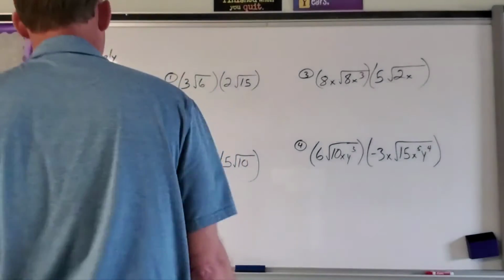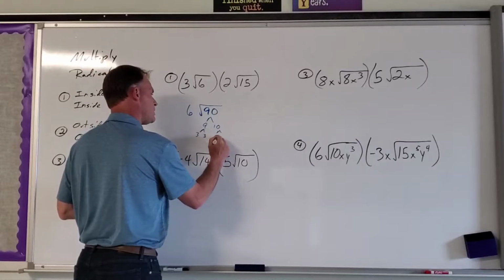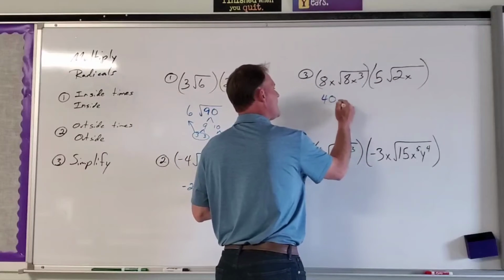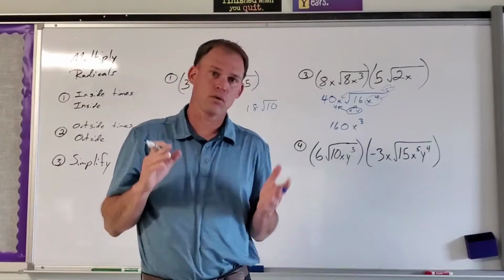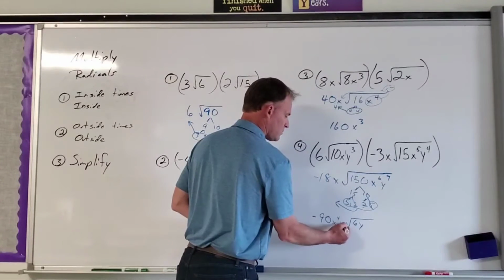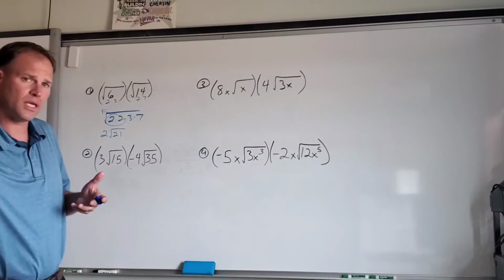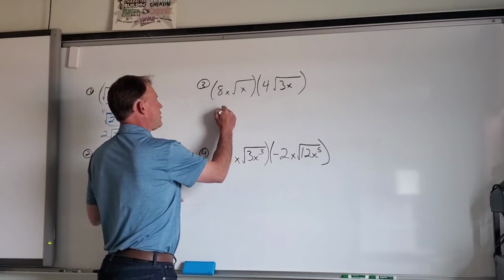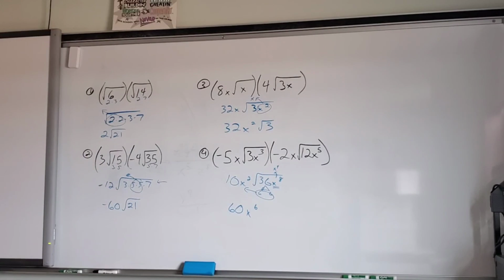Alg 1 Adv Multiply Radicals Day 1